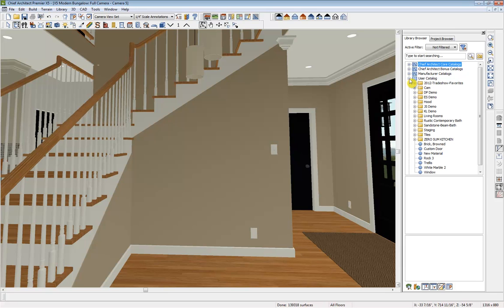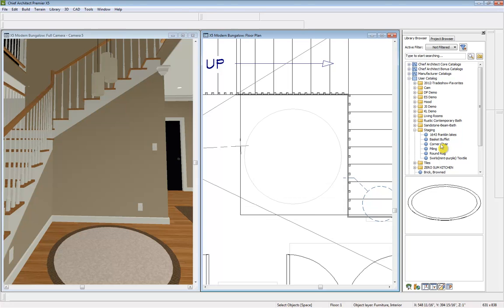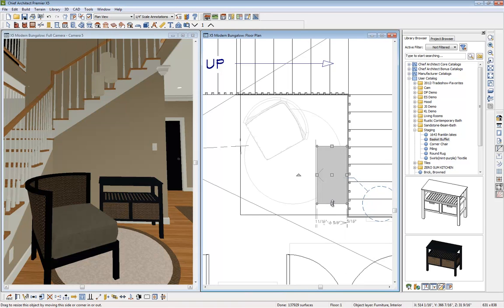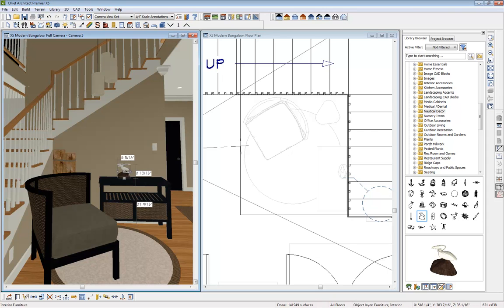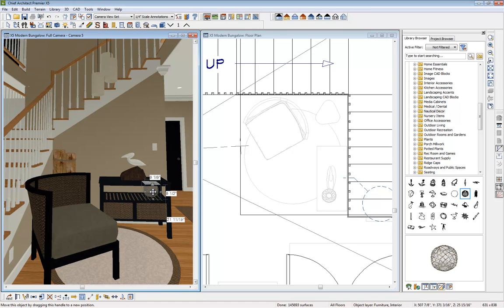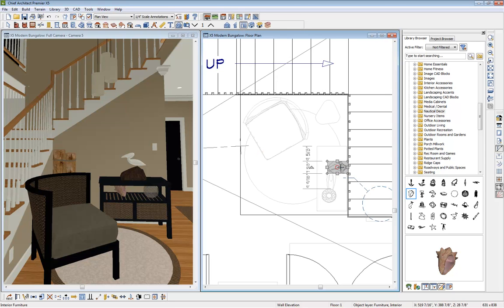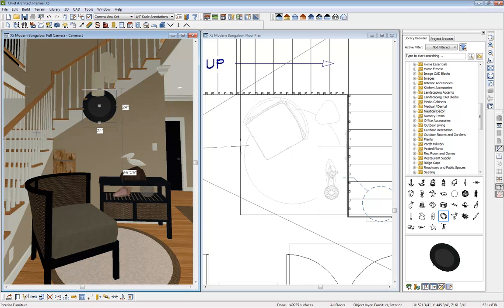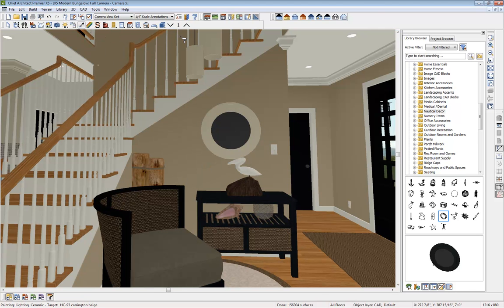Chief Architect Quick Tip - Staging Your Design